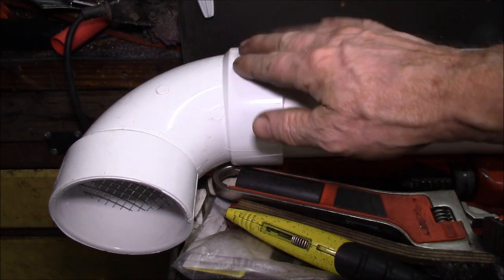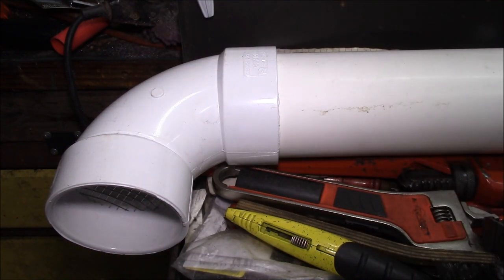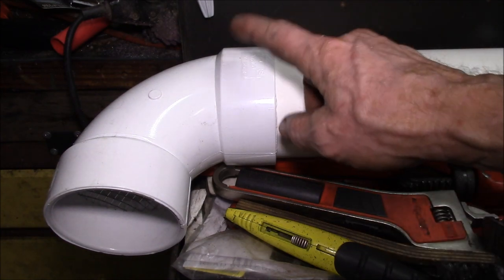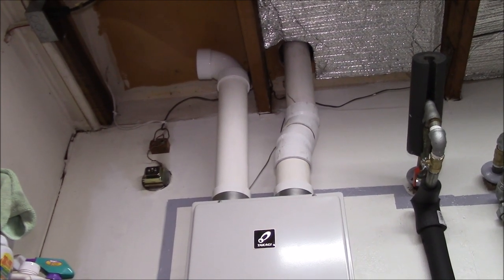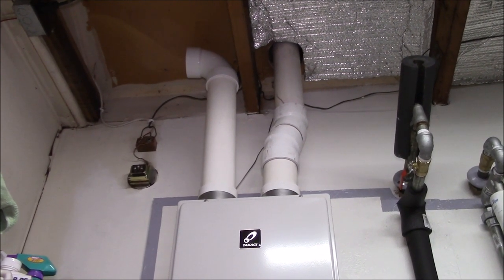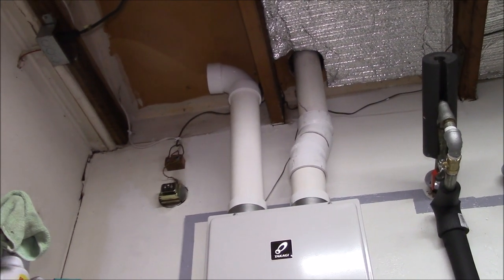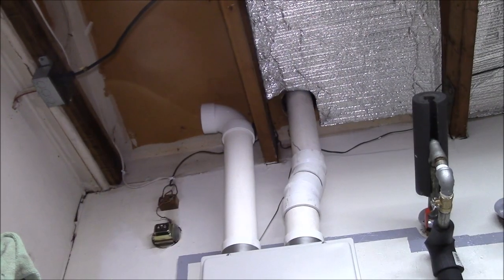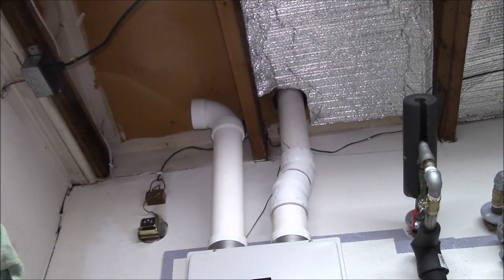Tankless Water Heater, Intake Air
Setting up the fresh air intake vent for the Takagi tankless water heater using 3" (75mm) solid core PVC pipe.

This water heater is designed to use PVC pipe and fittings for both the intake and exhaust vents.  Since I had to purchase a 10 foot length of 3" pipe for the exhaust and didn't need it all, I'll use some of the rest for the intake.  It has to be pressure rated Schedule 40 pipe (red lettering - ASTM D1785) and not the non-pressure DWV (black lettering - ASTM D2665) pipe.

A 90° (quarter turn) PVC elbow at the top of an 18.5" length of pipe that puts the intake just under the garage ceiling.  The supplied "bird screen" fits perfectly inside the end of the 90° elbow.  Later, this vertical pipe was extended up through the garage ceiling.  It functioned well in both configurations.

Since the water heater is in a non-conditioned garage, it's not an issue having the combustion air come from the same area, as shown in pg. 15 of the heater Installation Manual, screen capture below:
There's both adequate volume and makeup air from outside to support the combustion air requirements of the tank less heater.  The intake is well above the 18" minimum height off the garage floor to avoid pulling in gasoline fumes.

If this were installed inside, say in a utility closet, then the intake air would need to come from a non-occupied air space, or in a concentric vent pipe from outside.  I could have gone with the concentric vent, but it's a lot more expensive and difficult to install.  With the intake in the garage, it's easily accessible for inspection and cleaning if needed.  It was eventually run up into the attic area.  That required cutting a hole in the ceiling drywall and boards.  Inspecting and cleaning the intake does involve a long trip through the attic which is only accessible from the other side of the house.

I found the 3" (and larger) PVC pipe fittings are somewhat hard to find and you need to shop around to find them at a decent price.  I ordered this 90° elbow on the Home Depot web site since it's not stocked in my local stores.  Your mileage may vary, just reporting my experience.

In light of this, using ABS might have been a wiser choice of material as it seems to be more commonly available in the 3" size, although one needs to be sure and get a solid core ABS and not the cellular core DWV pipe.  Takagi does list PVC, CPVC, ABS and polypropylene as well as stainless steel as acceptable materials for intake and exhaust.  They supply the PVC couplings with the heater, so that is one reason PVC was chosen as that seems to be the preferred material.

More to come, condensate drain in the next segment...

Intro:
Louisiana Fairytale by Austin Rogers